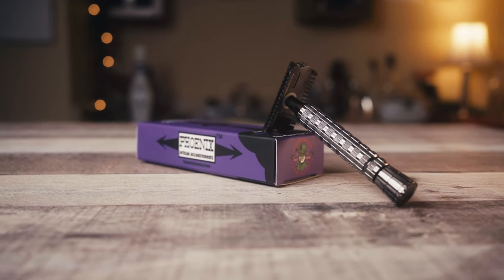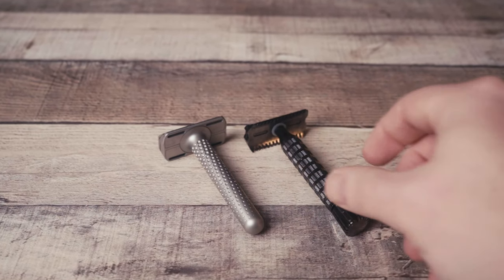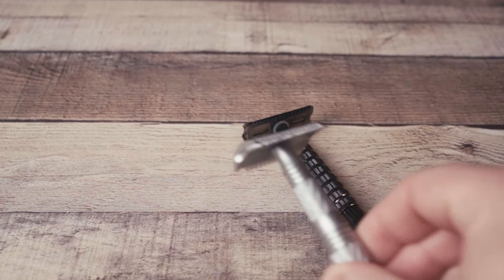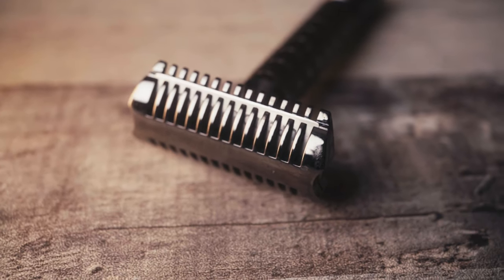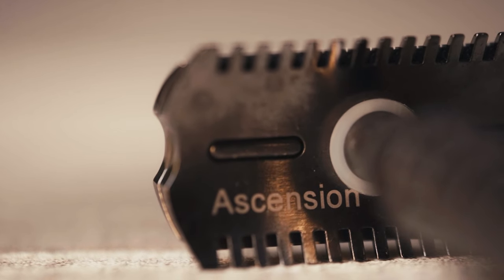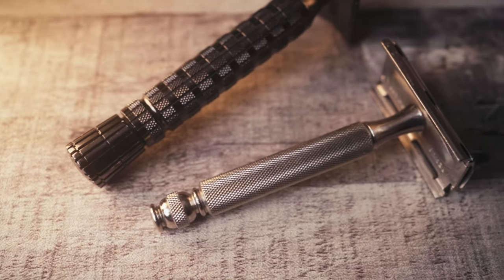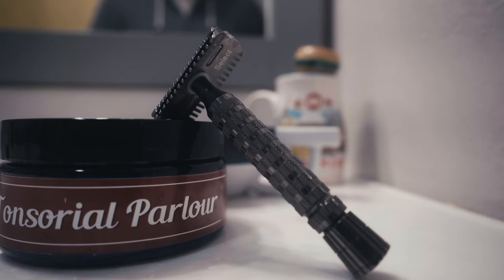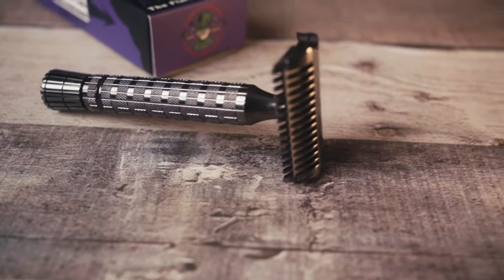NEW Phoenix Shaving Ascension Select Adjustable Safety Razor [Review]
Sometimes things can be over-engineered to the point that they can easily fail. When it comes to adjustable safety razors, over complicated "solutions" can stand between you and a great shave. The Phoenix Artisan Accoutrement's new Ascension Select Twist razor is both adjustable and simple. Keeping costs down and great shaves available to almost anyone.